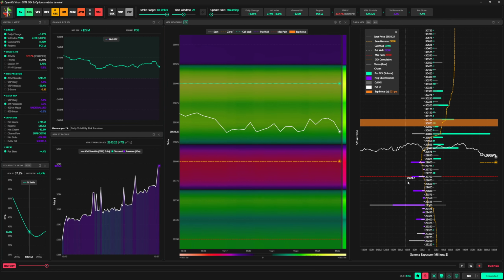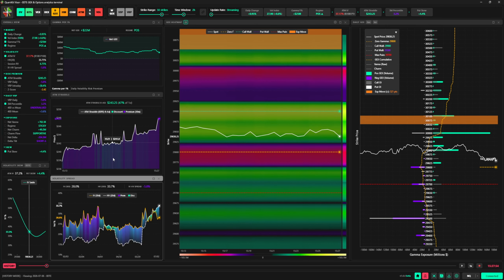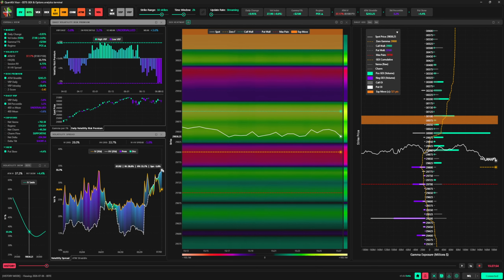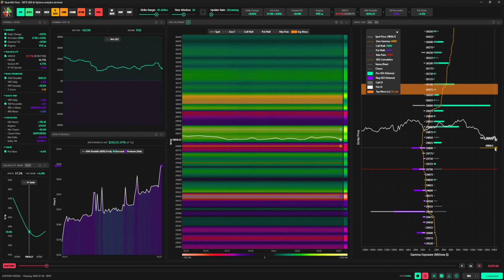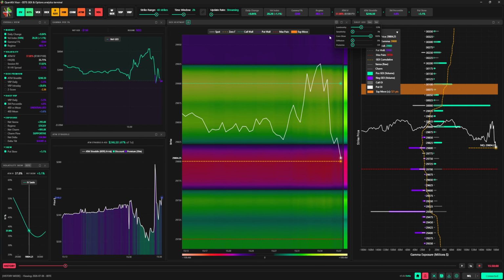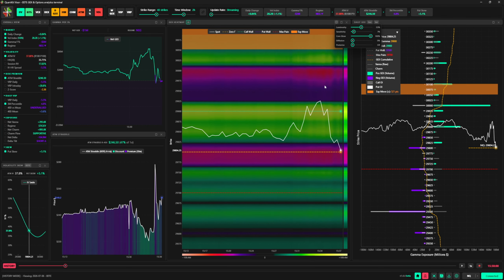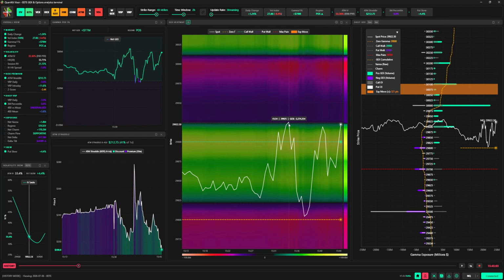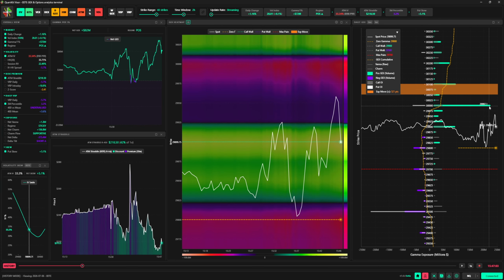Setup of the day with VISOR - 07/06/26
QuantKit - Visor is a real-time GEX & options analytics terminal for 0DTE and futures traders.

Stream live gamma exposure, vanna, charm, and volatility data from your own TWS or IB Gateway.
Built for traders who want to understand market structure beyond price action: where dealers are hedging, what gamma regime the market is in, and how key levels shift throughout the session.

Windows | IBKR TWS & Gateway | SPX, NDX, ES, NQ, CL, ESTX50 and more